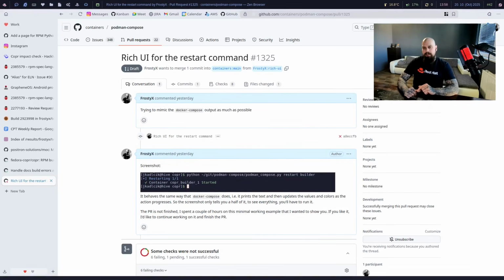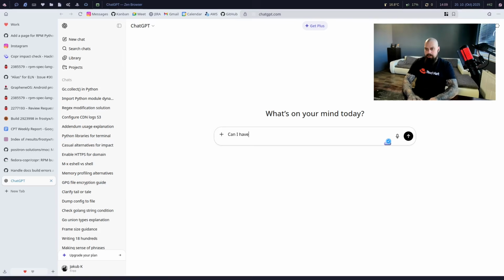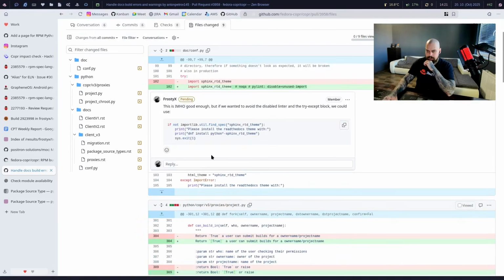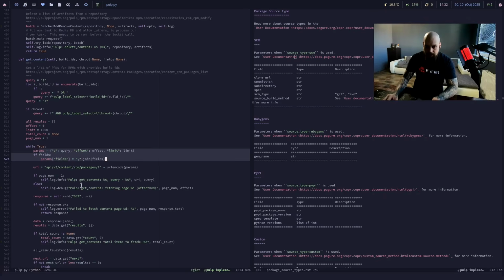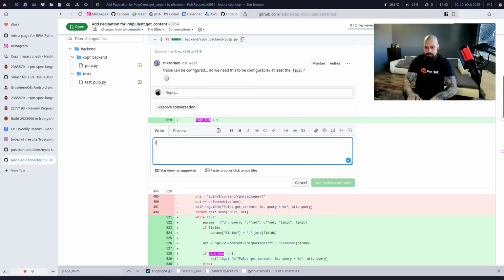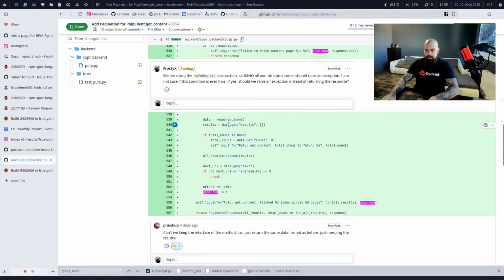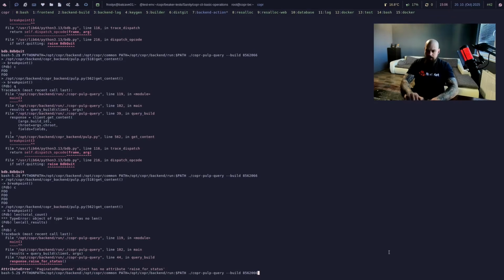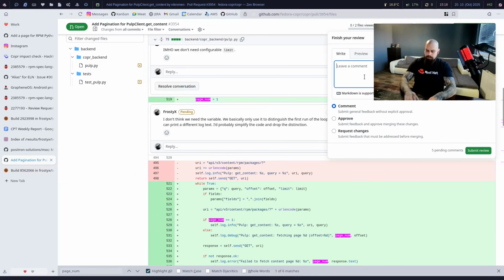An hour in the life of a Fedora developer #24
Reviewing two Copr pull requests